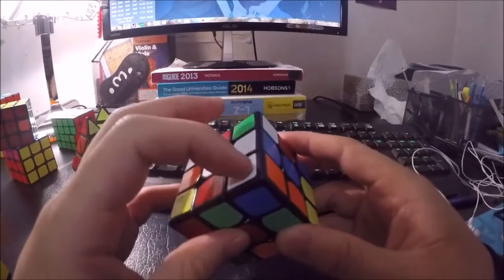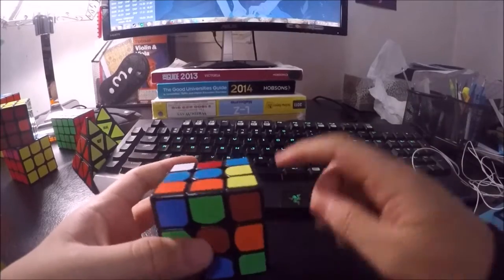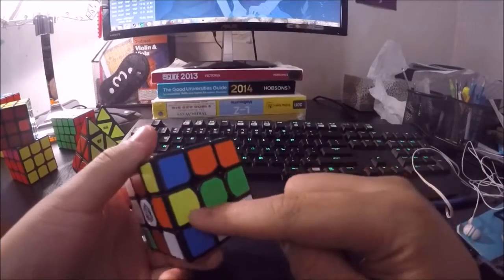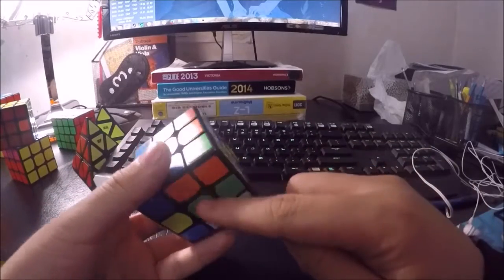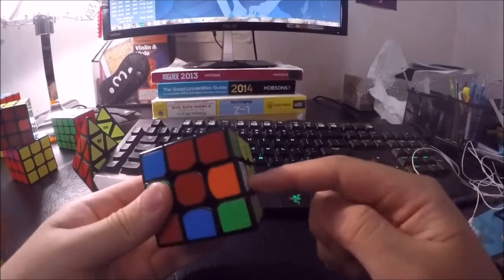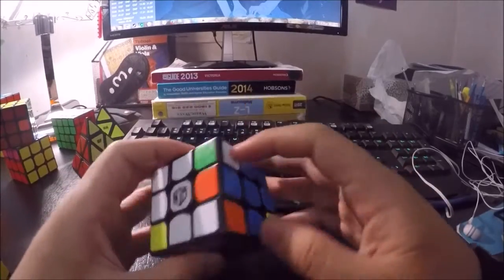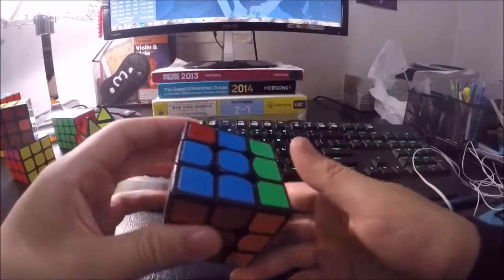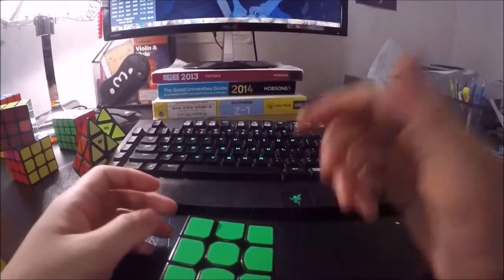Tuesday Twenties #1 Yes I know it's Wednesday :P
PB on cam with lol reaction. And yes, this means I'll be stopping Thursday Thirties for this.
Please note that unlike Felik's series which involves getting 4.xx solves, I'll be including anything from 20-29.99 cos just 20.xx solves is too narrow of a spectrum compared to 4.xx solves. Also because 20.xx is a bit far beyond what I'm capable of right now :P

Letter Scheme: Speffz with minor modifications (Y replaces Q for both edges and corners, C and I swap places with U and K respectively for edges only)
Memo/Execution Order: Memo corners, memo edges, execute edges, execute corners
Method: 3 Style

If you want to follow along, apply the following scramble a x z away from your orientation. (e.g. I solve with blue top red front, an x z away from that is white top green front)
28.05 [11.18] (10/7) L2 D F2 U2 R2 U' B2 U R2 B2 U2 R F L' D2 L2 B D U' B' F
Time [Memo] (No. of Edge Targets/No. of Corner Targets) (Apostrophes representing no. of twists/flips)